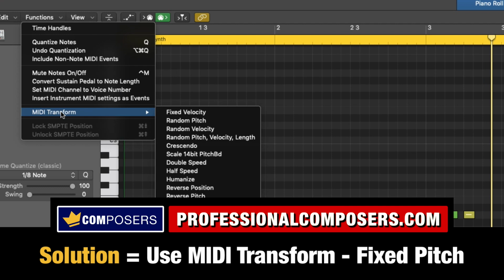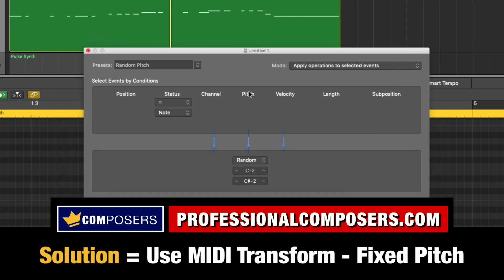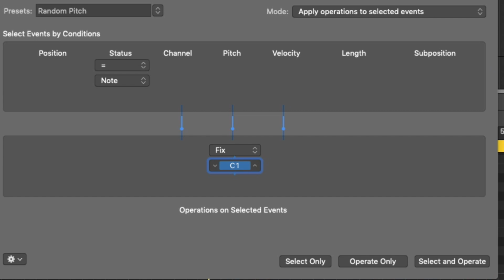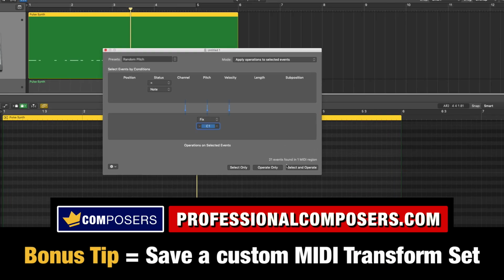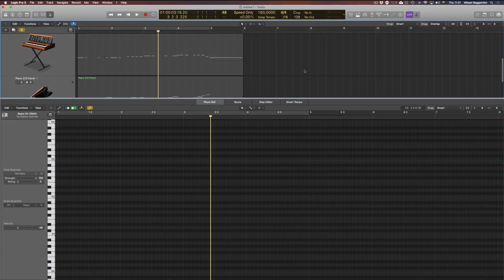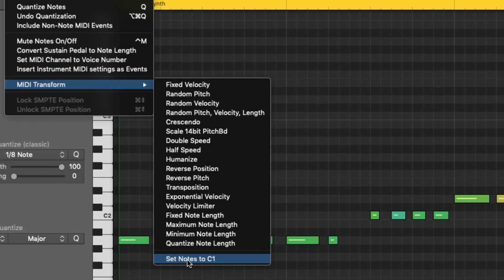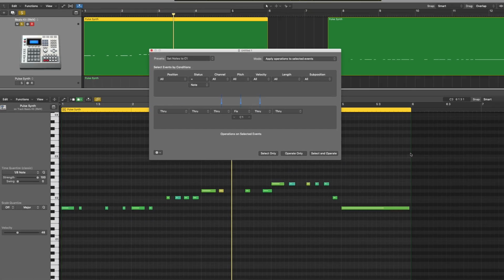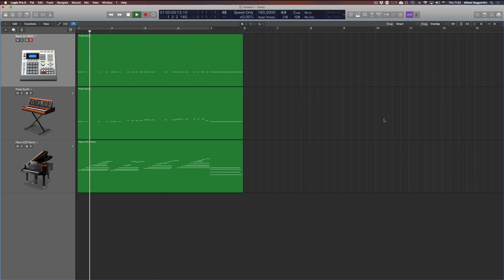Make all Notes the Same Pitch in Logic Pro X